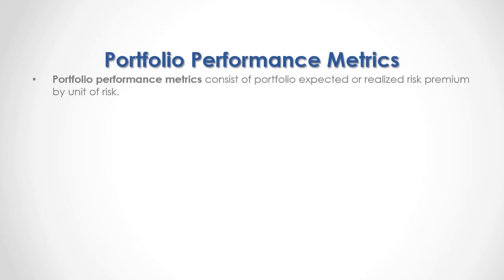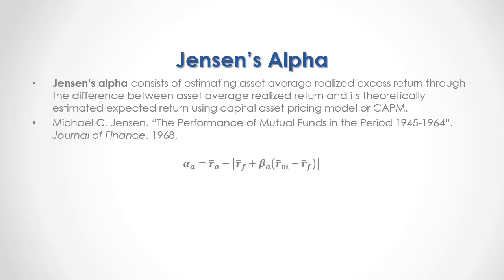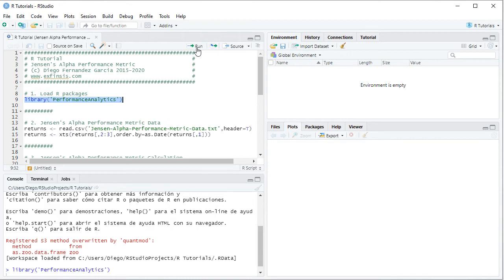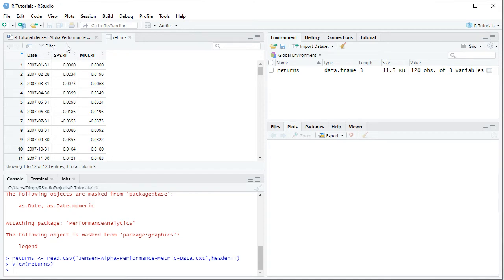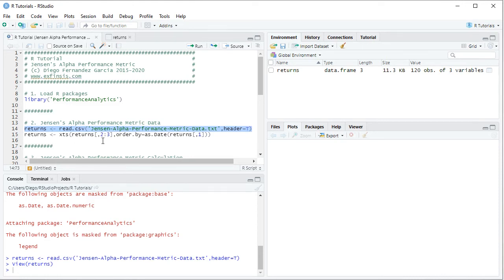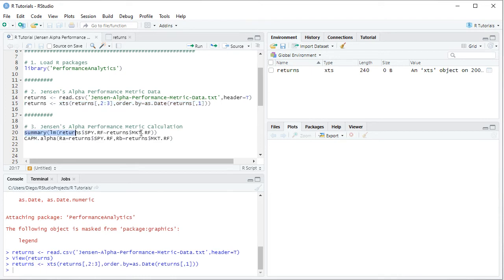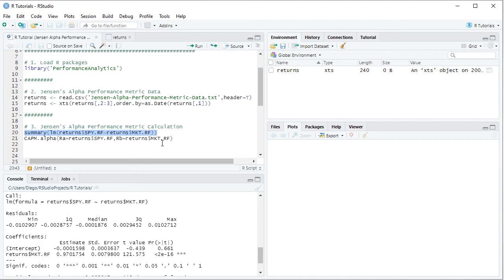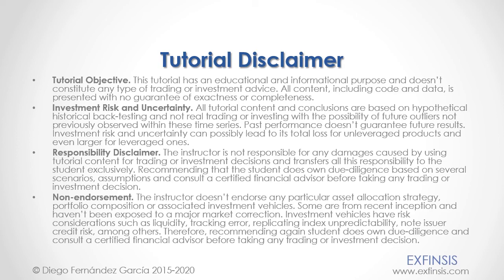R Tutorial. Jensen’s Alpha Performance Metric